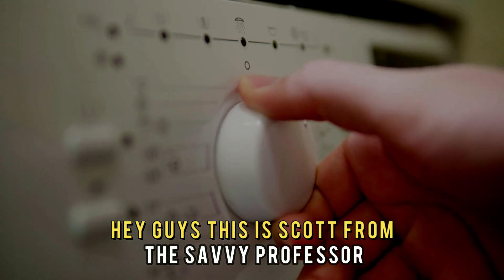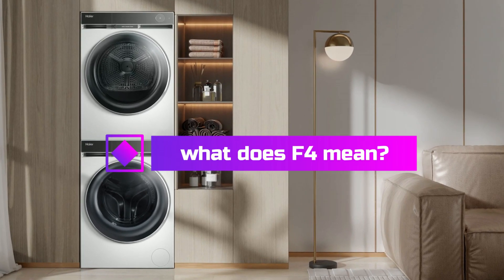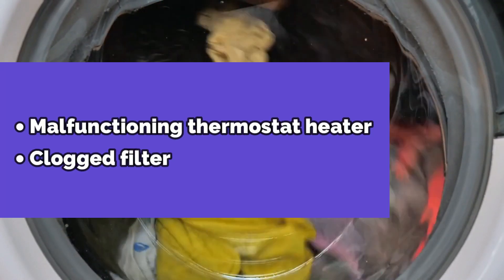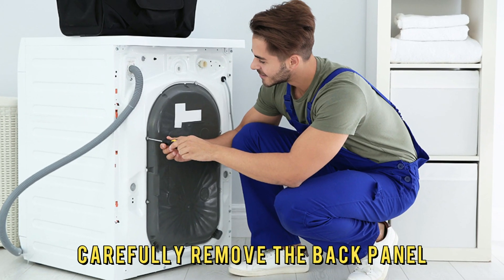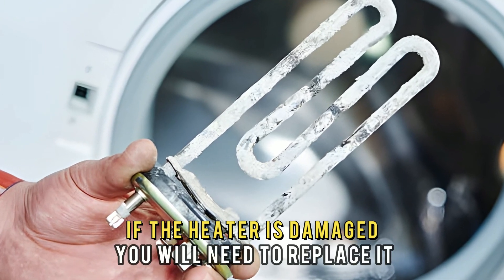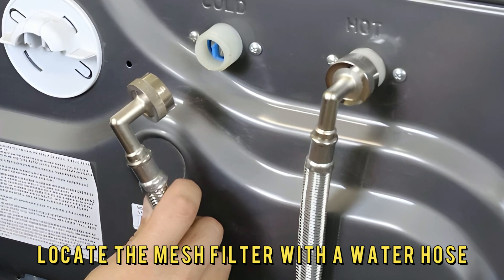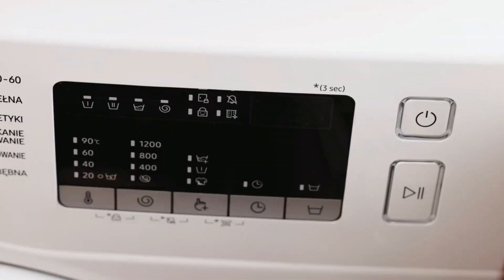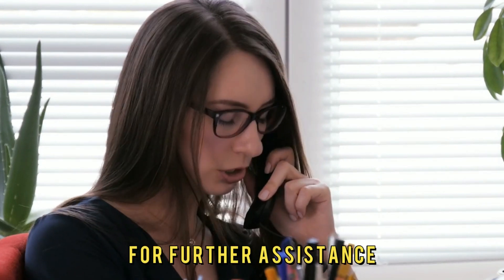How To Fix F4 Error In Haier Washing Machine (In-depth Troubleshoot Guide! - Solutions To F4 Error!)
How To Fix F4 Error In Haier Washing Machine (In-depth Troubleshoot Guide! - Solutions To F4 Error!). In this video tutorial I will show you how to fix the F4 error in Haier washing machine.

The F4 error code indicates a problem with your machine’s heating component.
The following are some of the Causes of the Error:
● Malfunctioning thermostat heater
● Clogged filter

Now, Let’s Look at the Best Solutions to Fix the Error:
Inspect the thermostat heater
● Switch off your washing machine.
● Carefully remove the back panel.
● Locate the thermostat heater beneath your washing machine’s drum.
● Check the heater for any damage or burned wires.
● If the heater is damaged, you will need to replace it.
● Call your nearest Haier service center for assistance.

Clean the mesh filter.
● Locate the mesh filter where the water hose connects to the machine.
● Gently remove the connected mesh filter.
●  Check for clogging from lint and other debris.
● Clean the filter, and reattach it to the machine.
● Turn the power supply back on, and check if the F4 error is resolved.
● If the machine is still not working, contact your nearest Haier service center for further assistance.